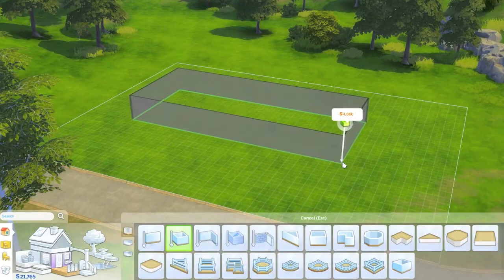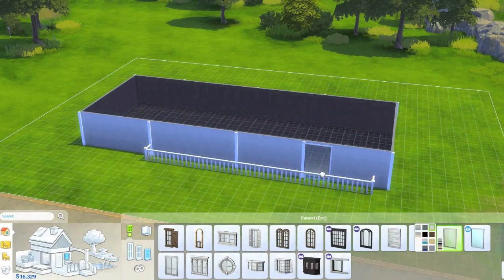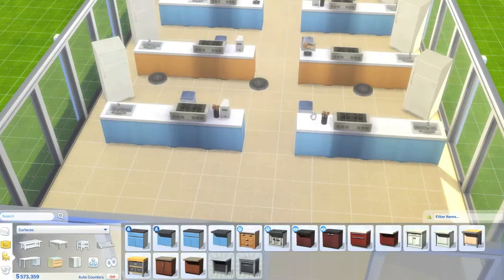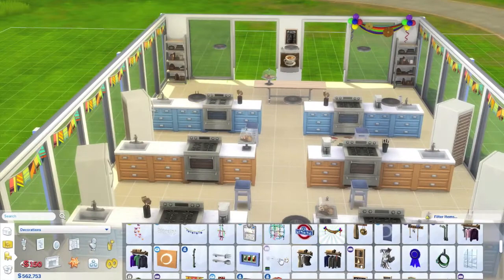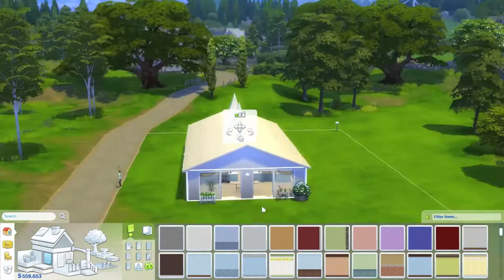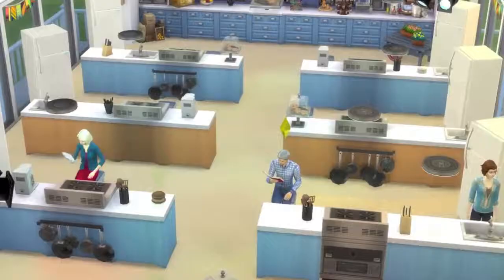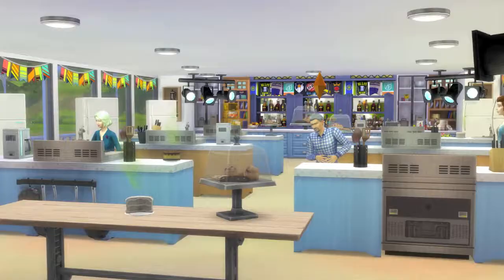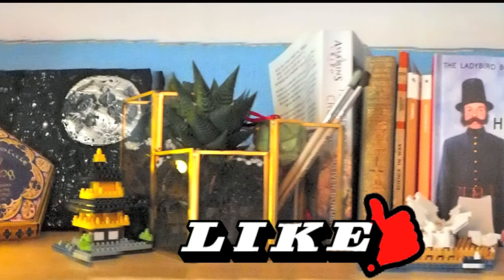Great British Bake off Tent Speed Build + Review « Sims 4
The Bake off is back! and in its honour I have recreated the Bake off Tent in the Sims 4 so you can have your every own Sims Bake off!

Download from the gallery just look for the hevdonia or Graphicdesignhs